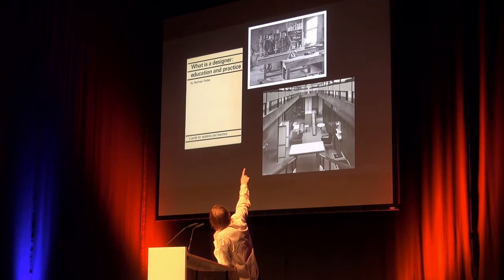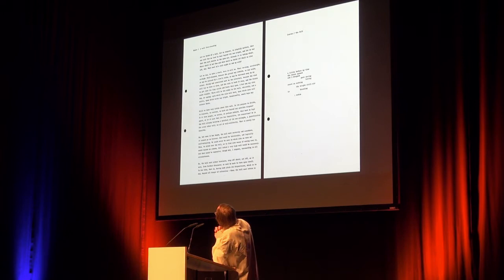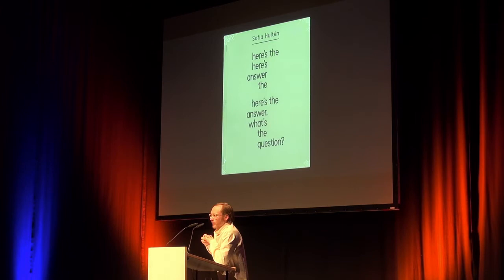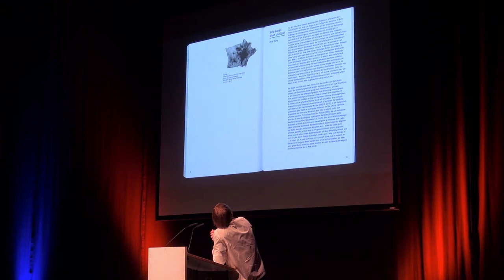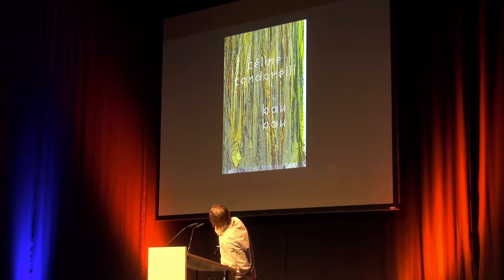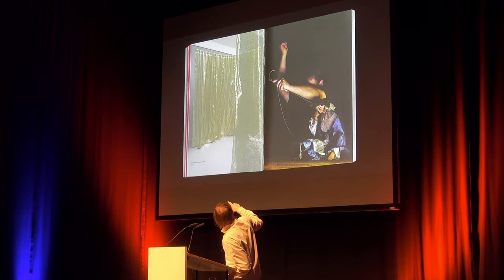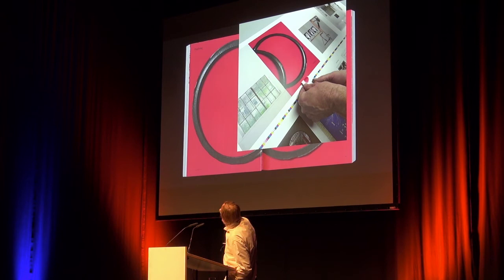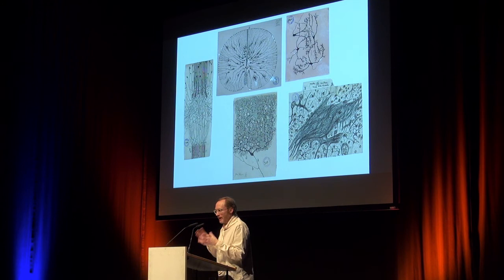Antrittsvorlesung von Prof. James Langdon // Isomorphisches Grafikdesign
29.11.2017 // 18 UHR // HfG Karlsruhe

Isomorphismus ist ein mathematisches Grundkonzept, dessen Namen aus dem Griechischen abgeleitet werden kann: „Iso“ bedeutet „gleich“ und „morphosis“ steht dafür, etwas zu formen. Mitte des 20. Jahrhunderts begannen die beiden englischen Designer Anthony Froshaug und Norman Potter, das Wort zu verwenden, um die Entwicklung von Entscheidungsprozessen zu beschreiben. In der Vorlesung wird James Langdon diese Konzepte einführen und sie mit zeitgenössischen Grafikdesign-Konzepten in Verbindung setzen.

James Langdon arbeitet seit 2004 als freier Grafikdesigner für verschiedene Auftraggeber, wie zum Beispiel das Royal College of Art in London, das Contemporary Art Museum in Houston oder Sternberg Press in Berlin. Im Jahr 2013 gewann er den Inform Kunstpreis für konzeptuelles Gestalten, der von der Galerie für Zeitgenössische Kunst Leipzig vergeben wird. Prof. James Langdon ist Professor für Kommunikationsdesign an der HfG Karlsruhe.

„Meine Lehre thematisiert verschiedene Wissensbereiche, nicht nur innerhalb des Designbereichs. Ich vermittle den Studierenden Methoden, dieses Wissen einzusetzen und ermutige sie dazu, intelligente, humorvolle Lösungen mit Anspruch zu finden. Ich erwarte von den Studierenden, dass sie weltoffen und aufmerksam sind, um ihre Arbeit auch außerhalb der Hochschule im sozialen Kontext verorten zu können. Ich fordere die Studierenden auf, ihre Suche nach inhaltsvoller Kommunikation aktiv und experimentell zu gestalten. Recherche ist immer ein wichtiger Teil des Prozesses.”